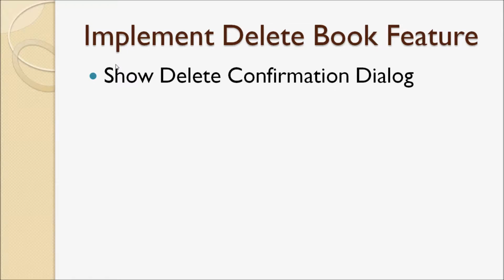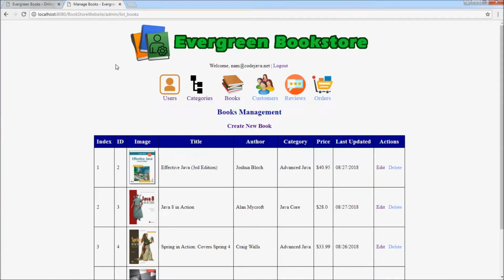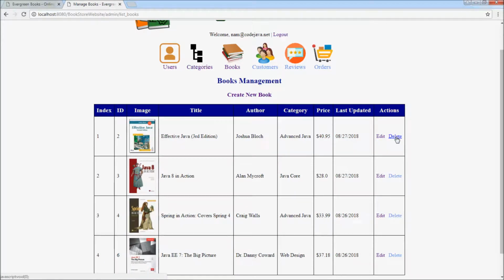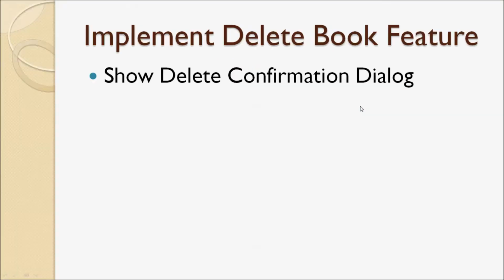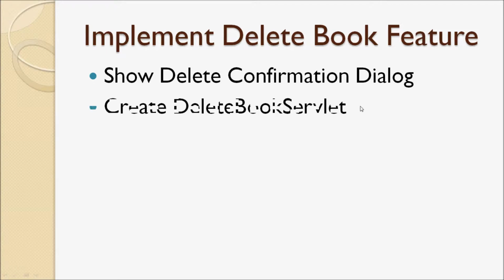Lecture 81 - Implement Delete Book Feature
Write code that allows the admin user to remove books from the database.